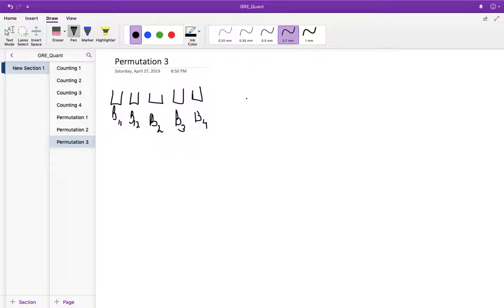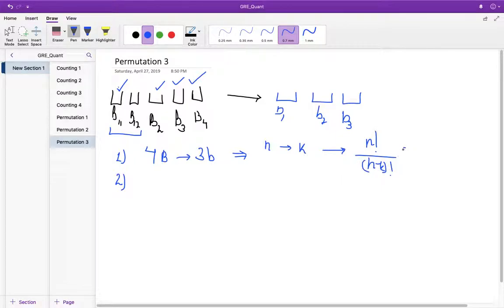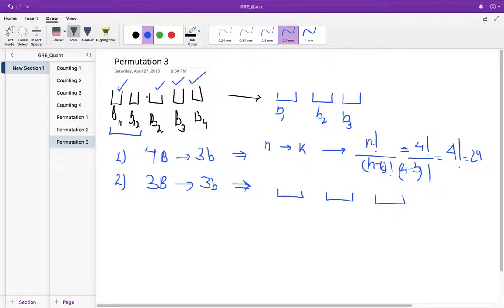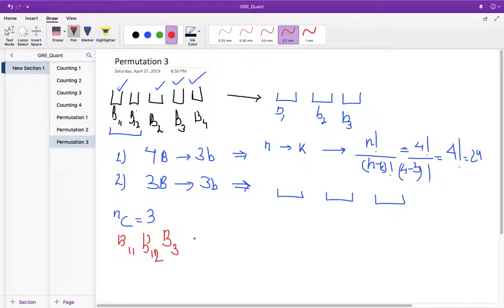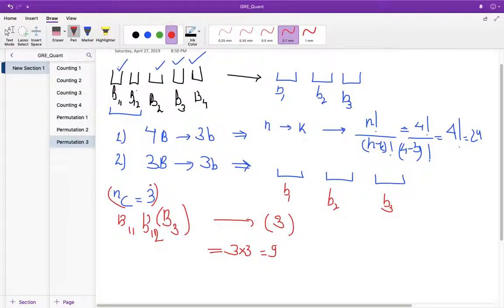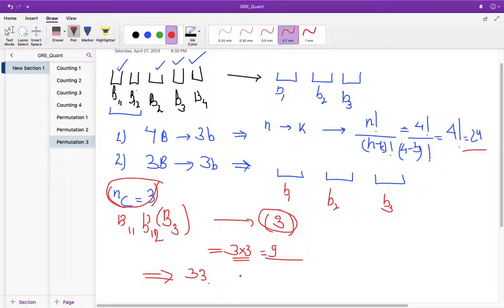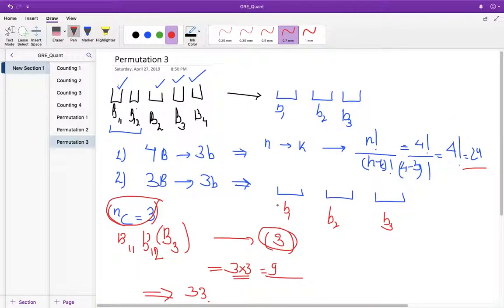Permutation 3 (GRE Quant)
This is the seventh video in a series that will cover some of the basic concepts in counting techniques. These will hopefully help you in solving questions related to counting problems (in GRE, GMAT, CAT, SAT etc.) .